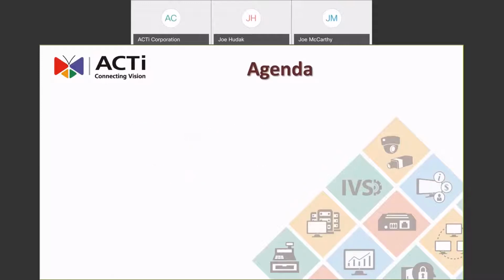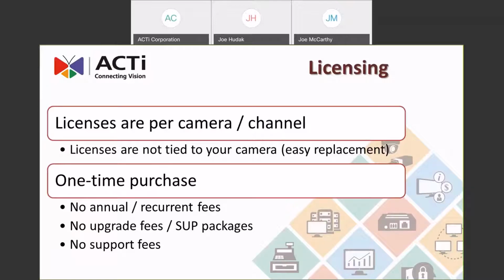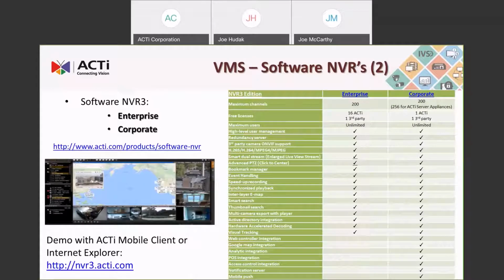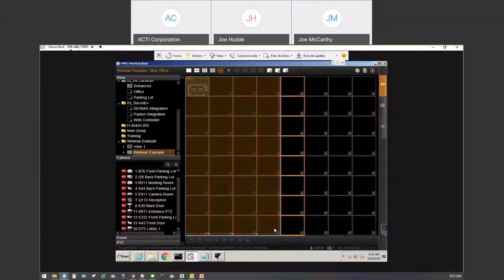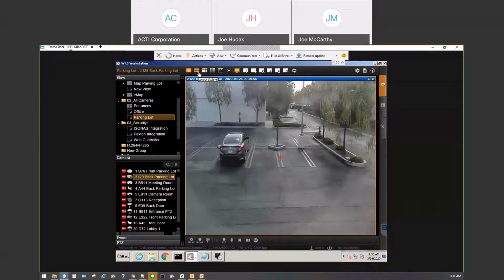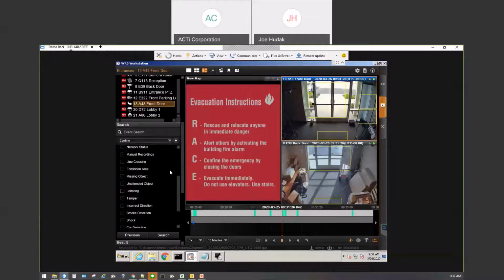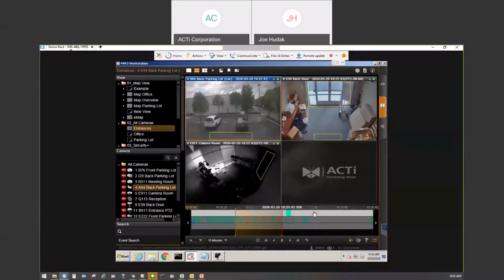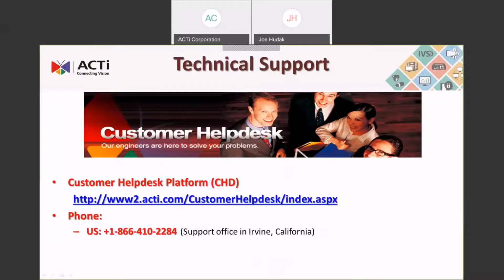Webinar: ACTi NVR 3 Overview 20200326